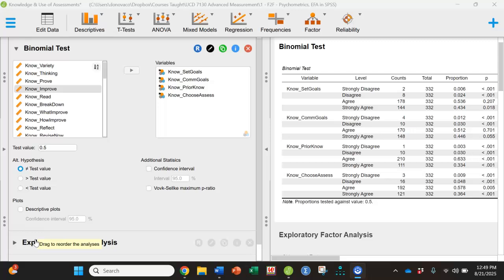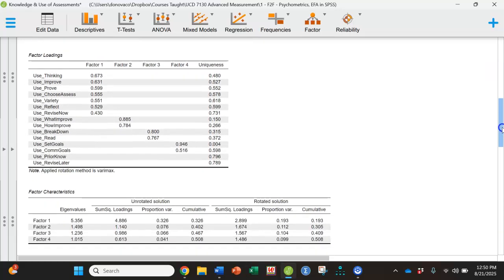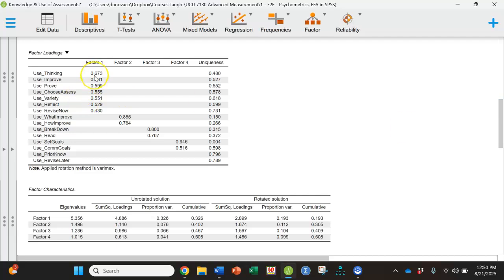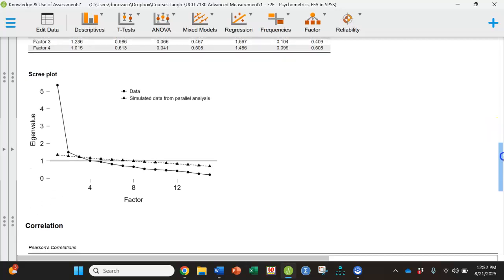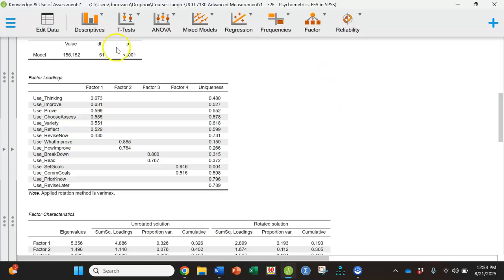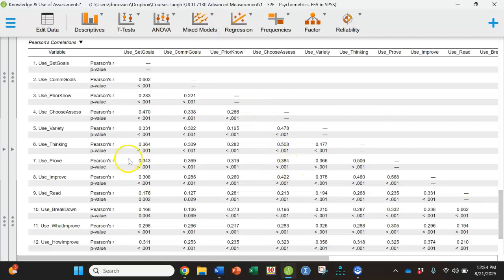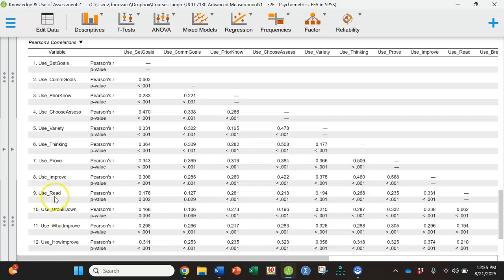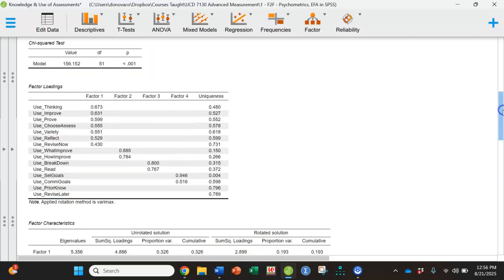EFA clarification for item grouping